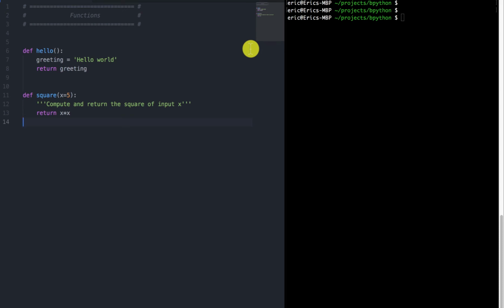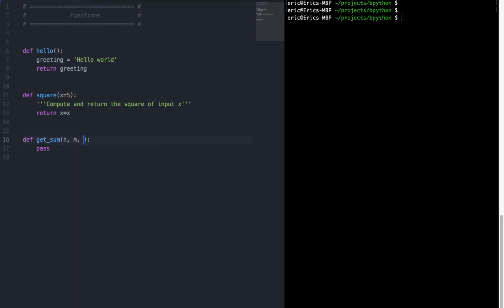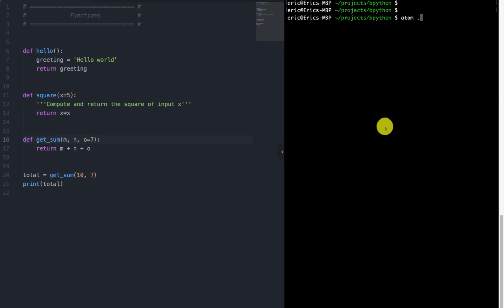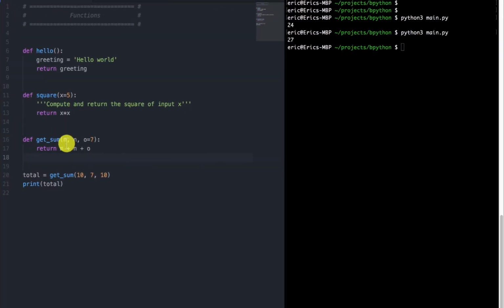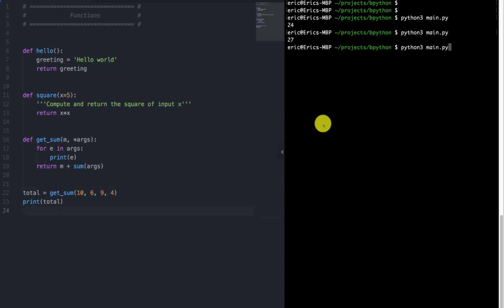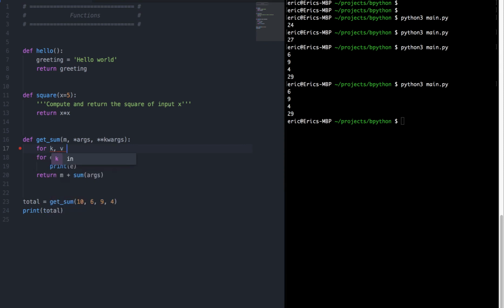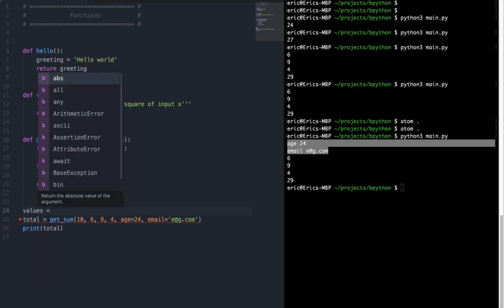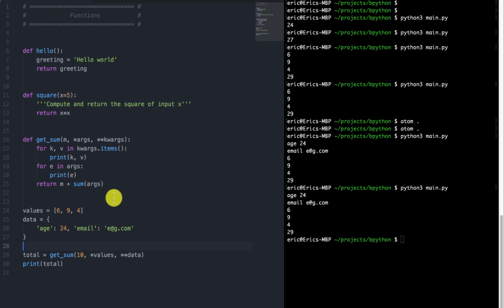Positional and keyword arguments in Python functions